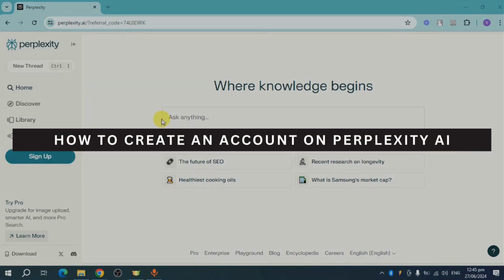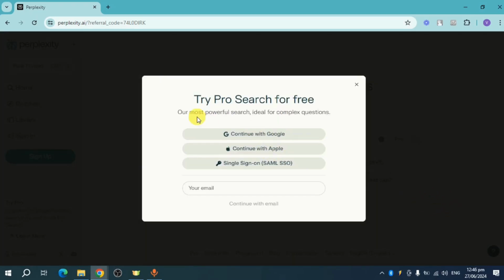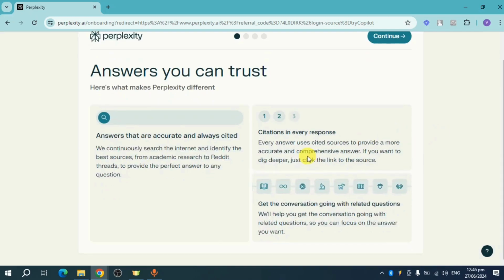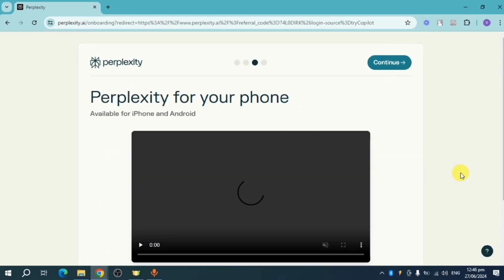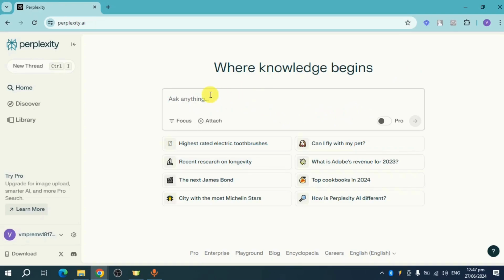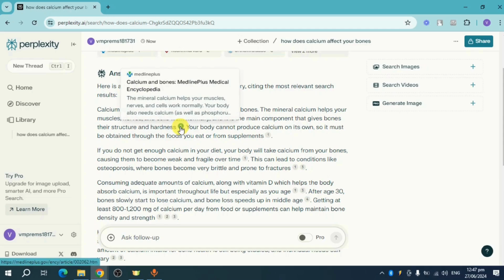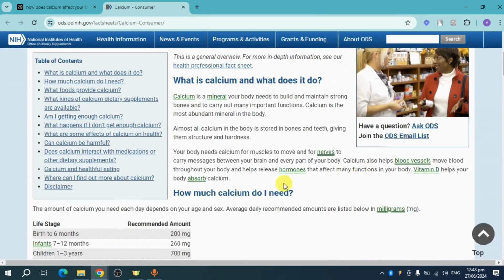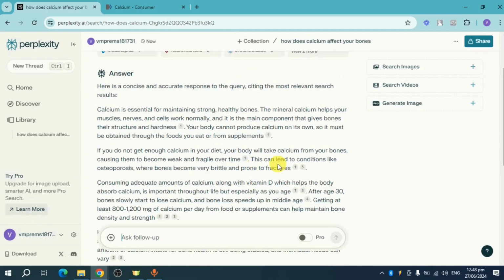How to Create an Account on Perplexity AI | Perplexity AI For Beginners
In this video I show you how to make an account in Perplexity AI. I show you everything that you need to learn about this software.

Chapters: